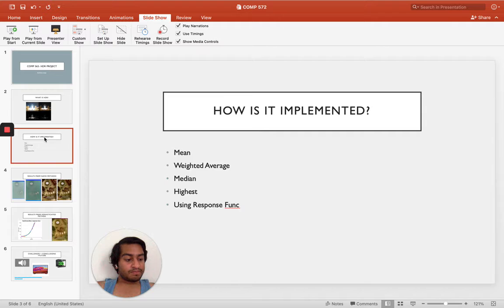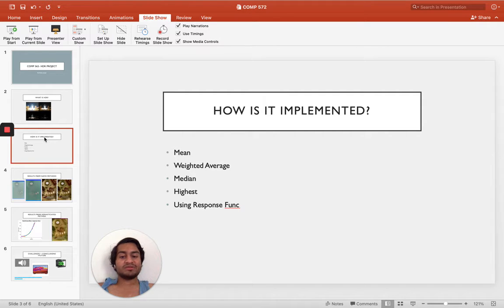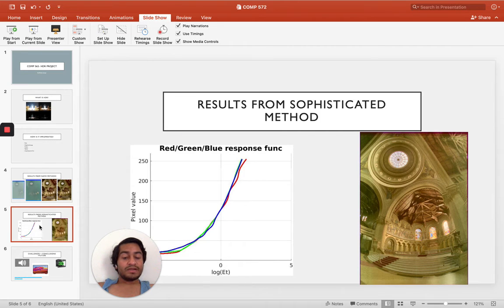COMP 572 Project Vid